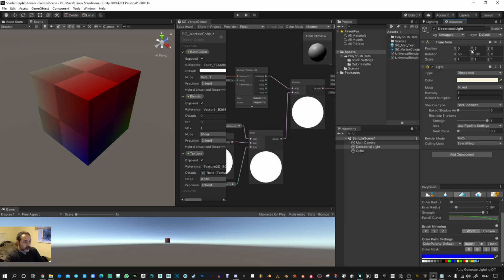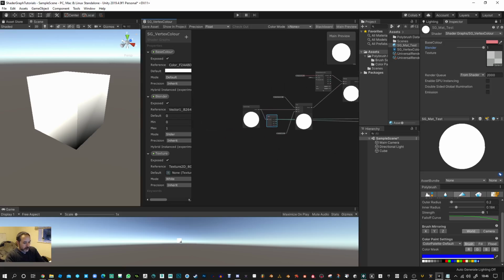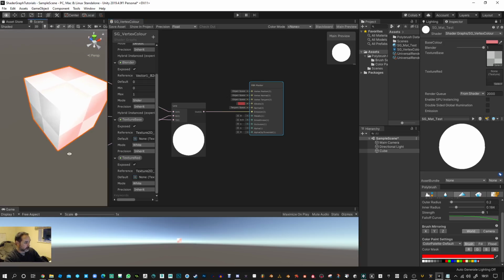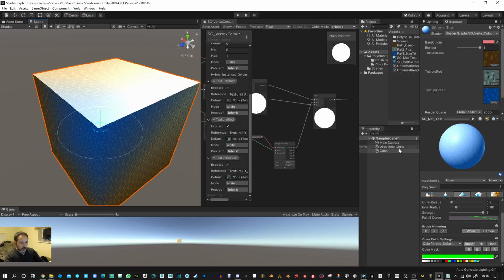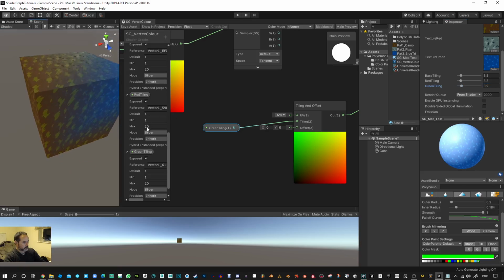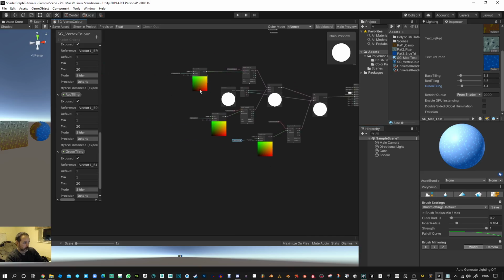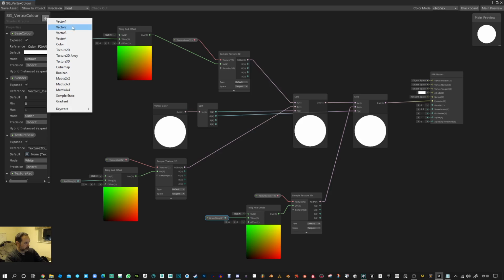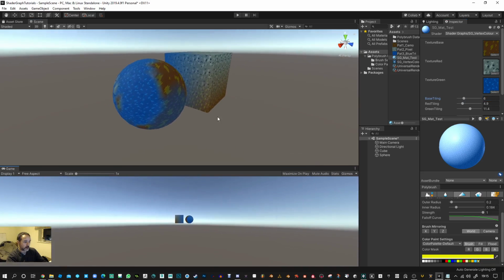Unity Shader Graph - Vertex Colour - Texture Control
This is a continuation from the previous video and also a bit more advanced, not the most complicated of shaders but quite powerful!